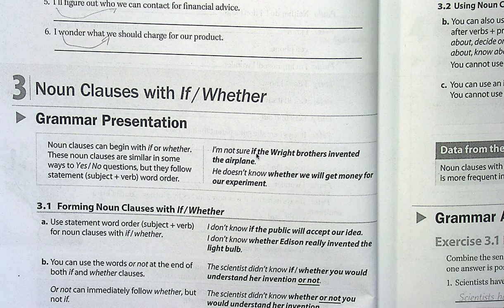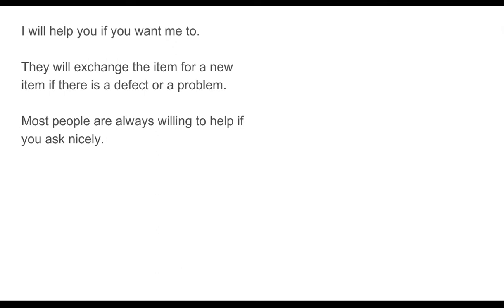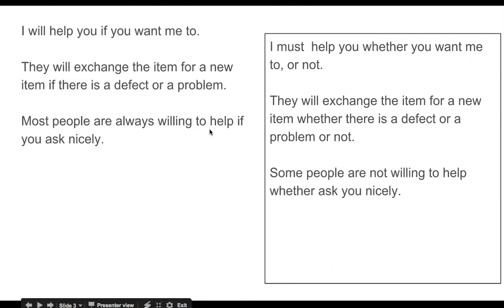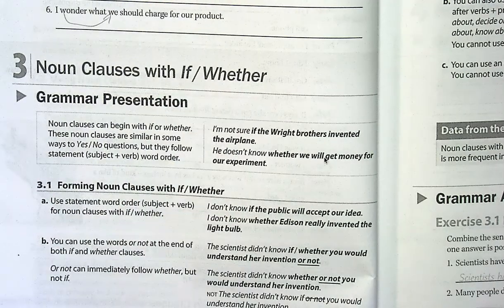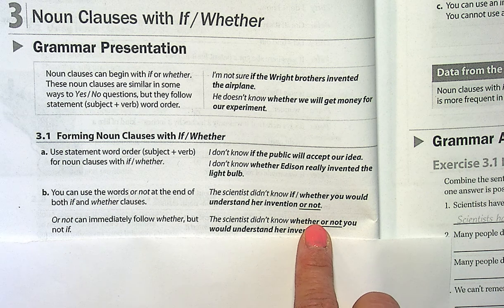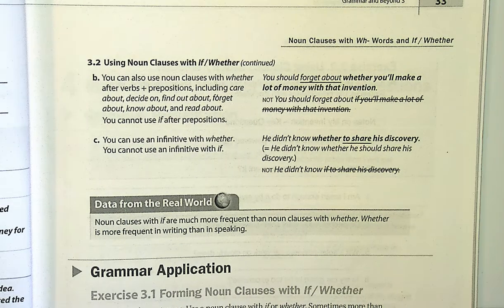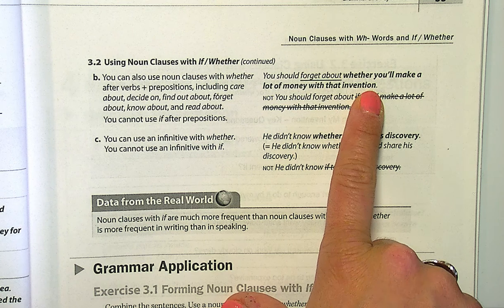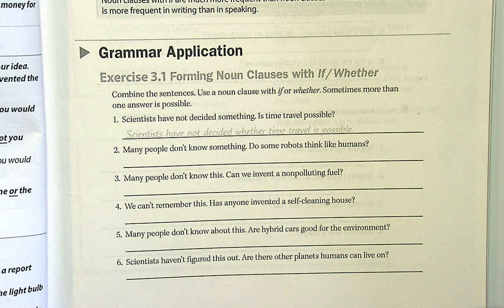If and Whether Noun Clauses